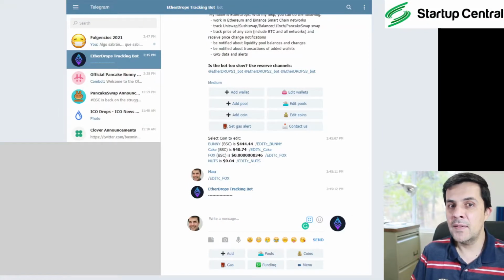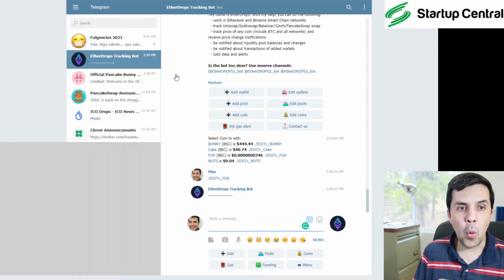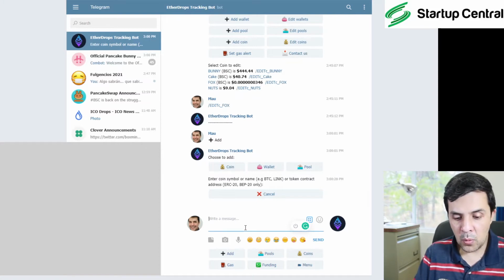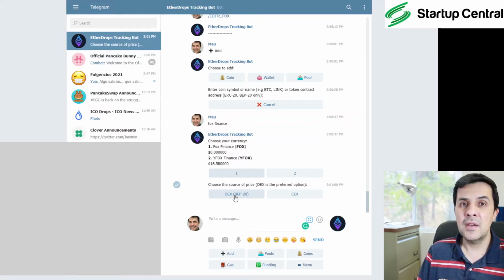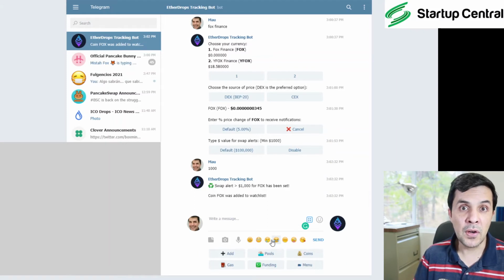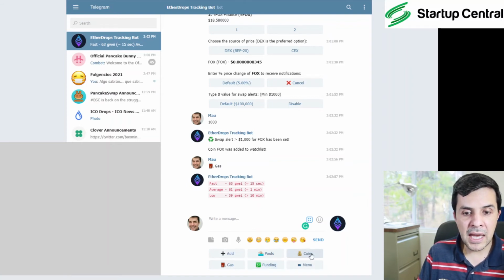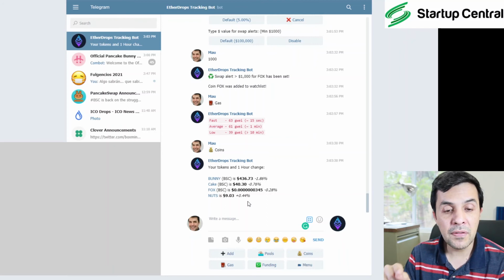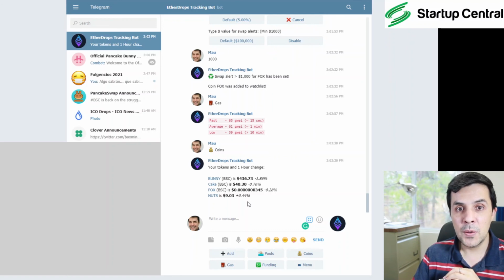How to TRACK your ALTCOINS and CRYPTO investments with EtherDrops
Tracking your Altcoin investments can take a lot of time and effort... unless you know the right tools to do so.

In this video I teach you how to track your Altcoin investments using EtherDrops in order to be notified the second their price goes up or down.